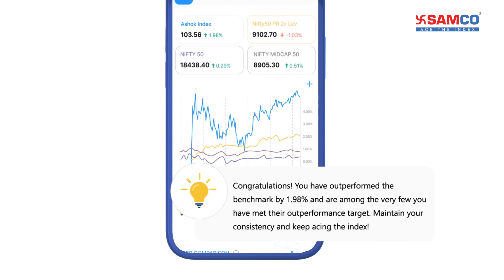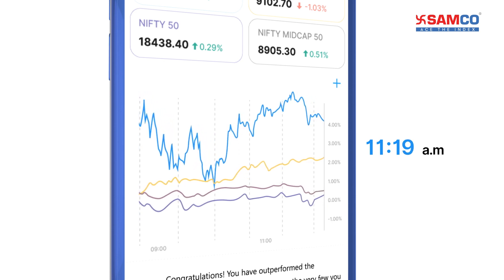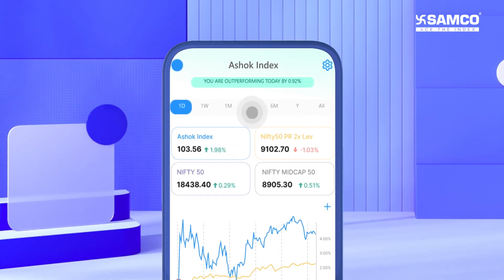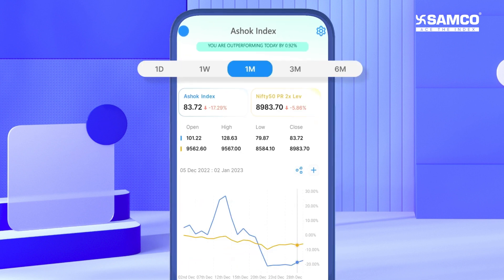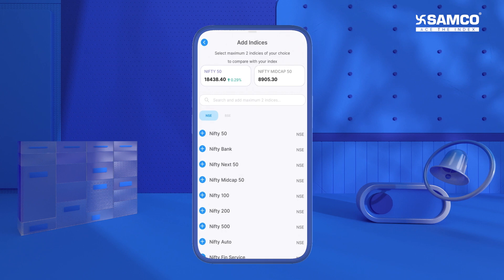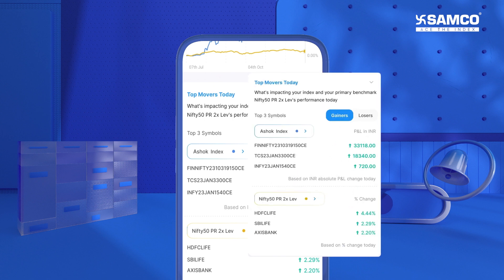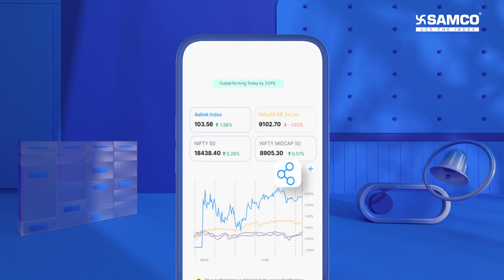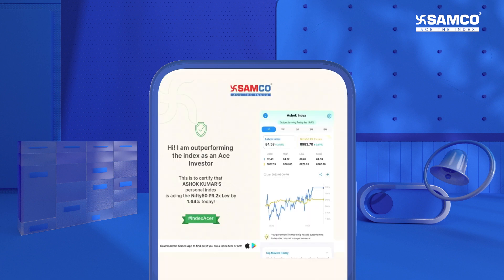Understanding Personal Index in detail ft.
In this video we will try to understand your Personal Index in detail. Your personal index is your true stock market performance and will ultimately be decided by the movement in the 4 key components.

The 4 key components are covered in this video by Ms. Yesha Shah.

Other key features of the new-gen Samco app:

Peer Comparison: Compare your personal index performance with your peers within the Samco community.
Net Worth Tracker: Compare your net worth within the Samco community.
Social Sharing: Get real time order status, personalized feeds and insights.
Power Inbox: Get real time order status, personalized feeds and insights.
Personalized Feeds: Get personalized market insights & updates that matter to you.

Download the new-gen Samco Trading app to set up your personal index now!

Investments in the securities market are subject to market risk, read all the related documents carefully before investing.